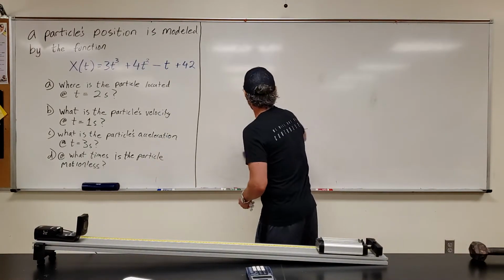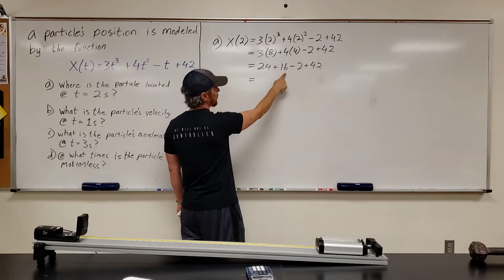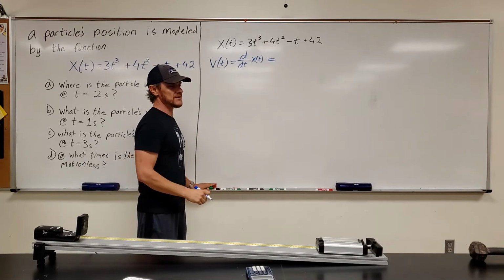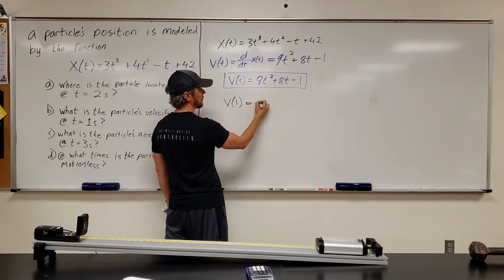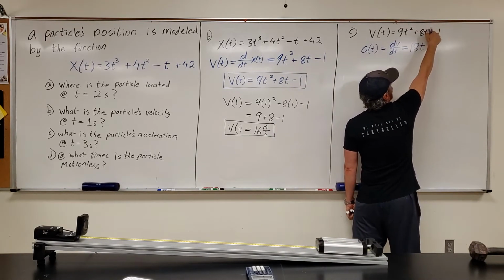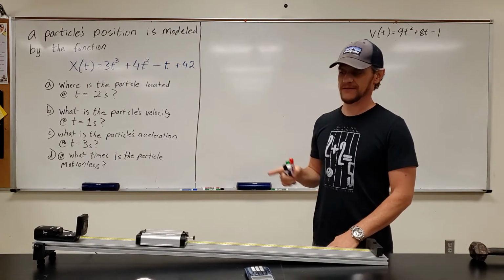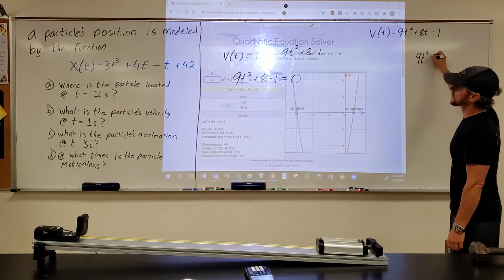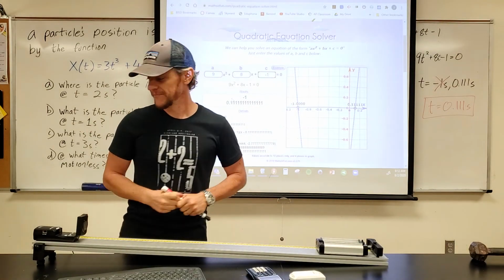The Derivative in Kinematics: Example Problem